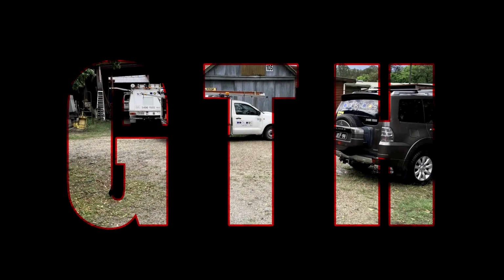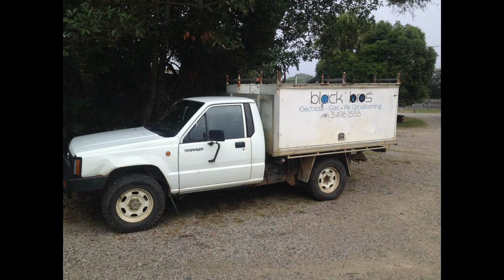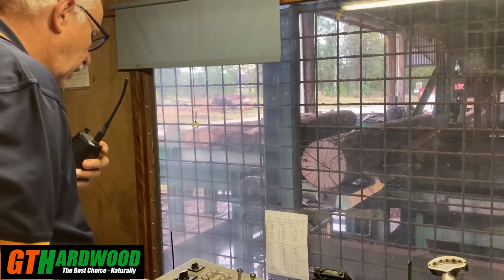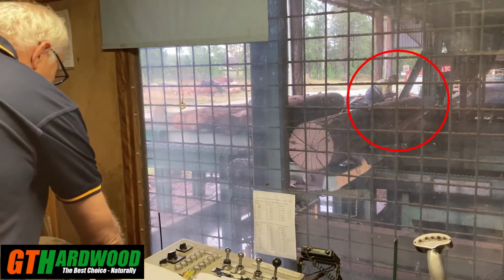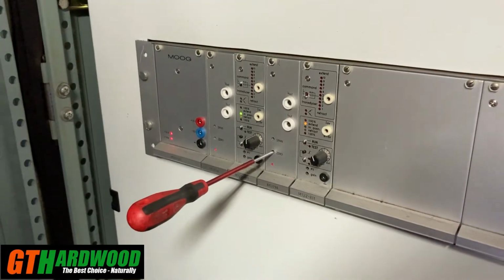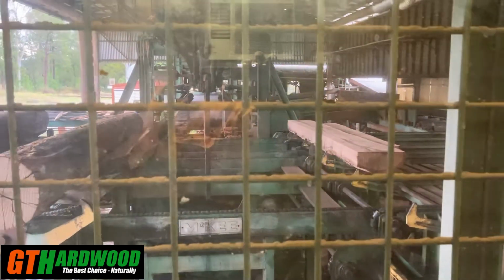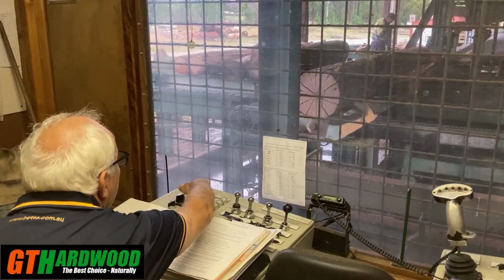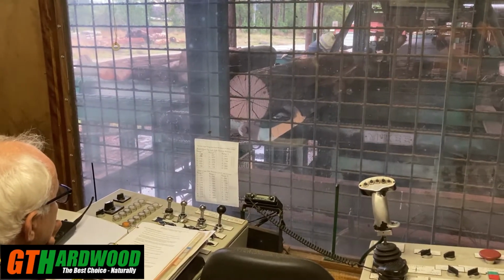GT Hardwood Twin Saw Edger Programming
Most of our Sawmill believe it or not is controlled by PLC’s. Industrial Computers that from time to time get out sync for one reason or another. Quite often we have to re program them and get them back on track. Because we’re a Multi Specie Sawmill, we run multiple sizing programs throughout the Sawmill. The reason we do this is because some species of timber that we mill for our drying operation are sawn to different sizing schedules to allow for their specific drying characteristics. In this movie we’re checking our sizing schedules in our Twin Saw Log Edger.